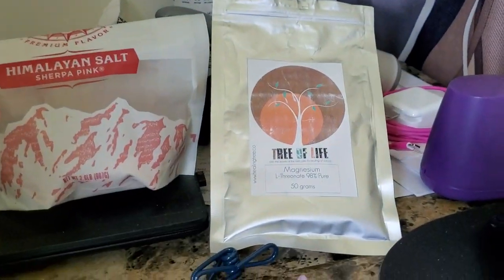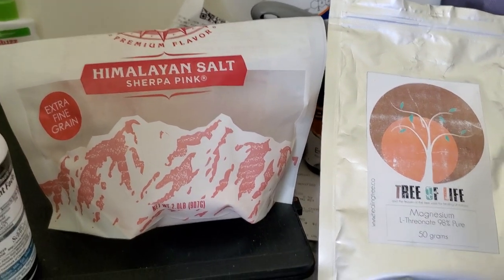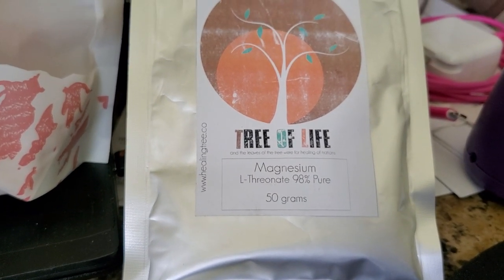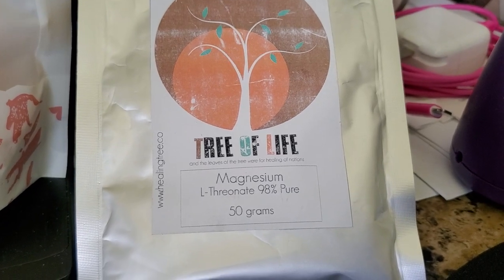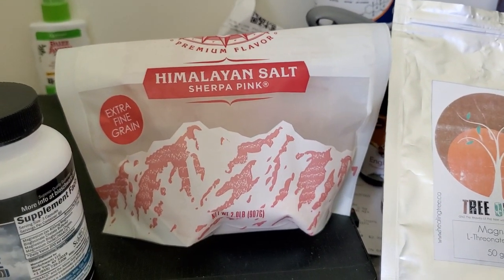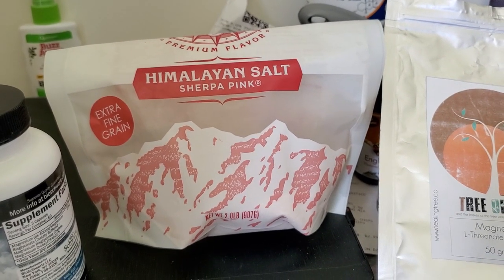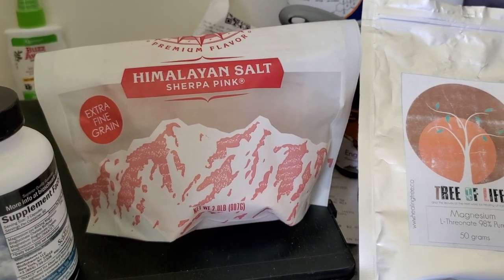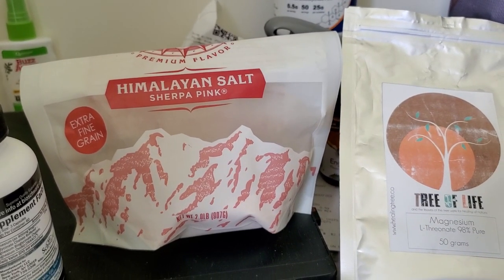Part of my Electrolyte Powder Mix Part2